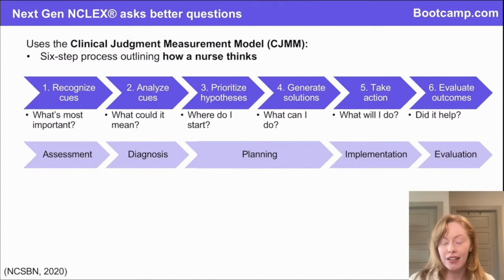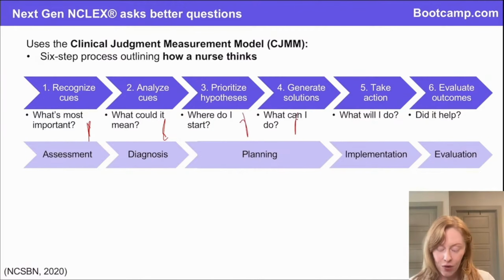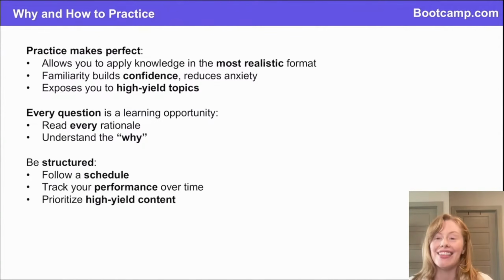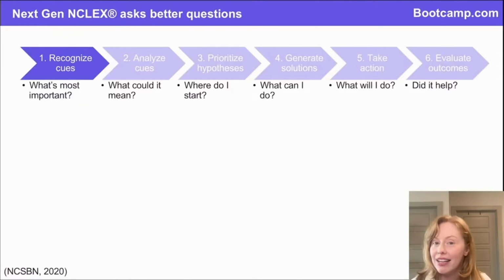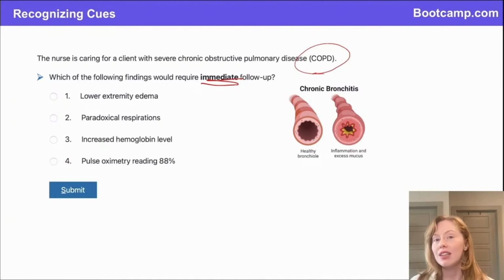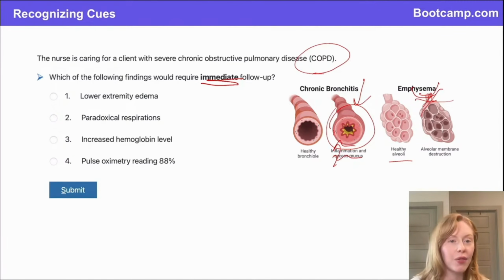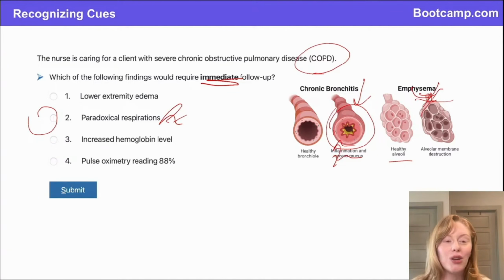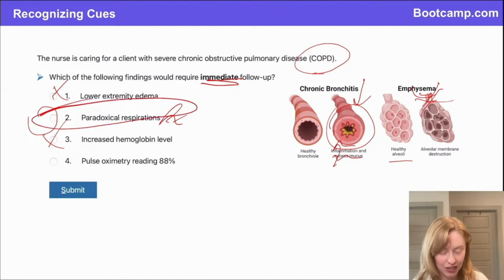How to Study for the NCLEX®